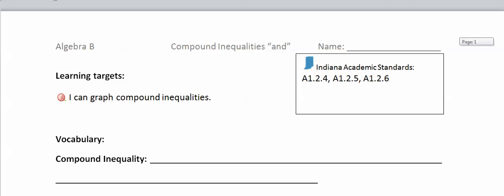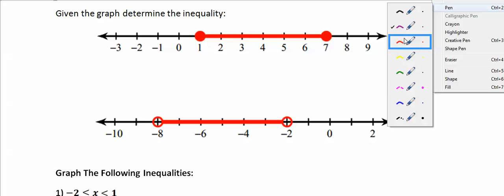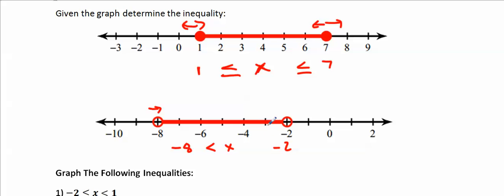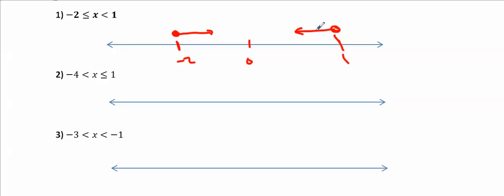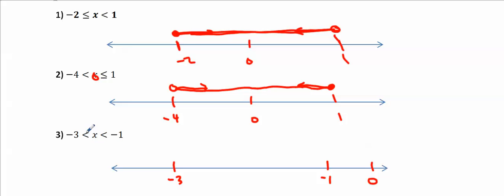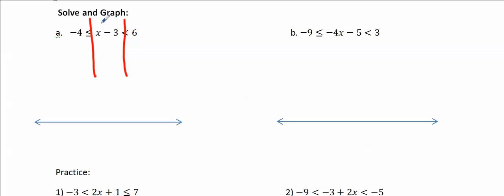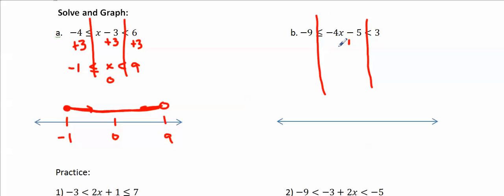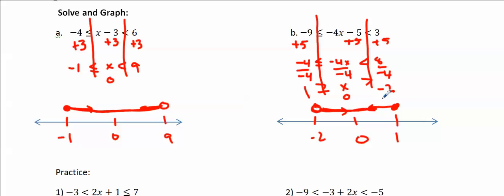Solving Compound Linear Inequality "And"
Solving Compound Linear Inequalties "And" and graphing the Solution